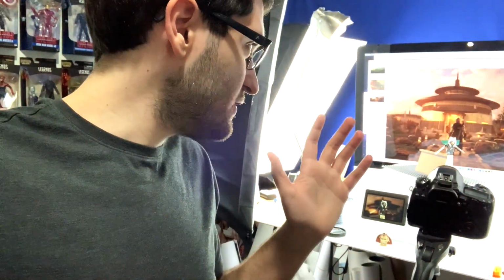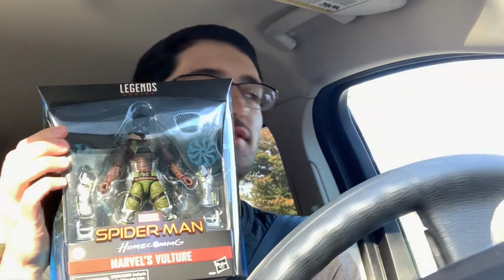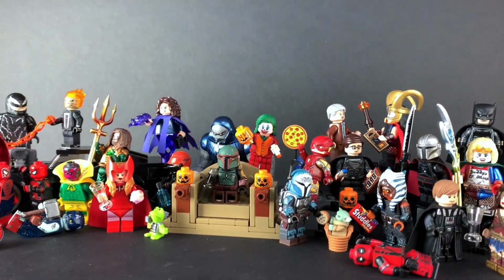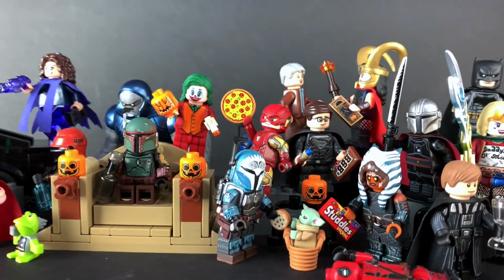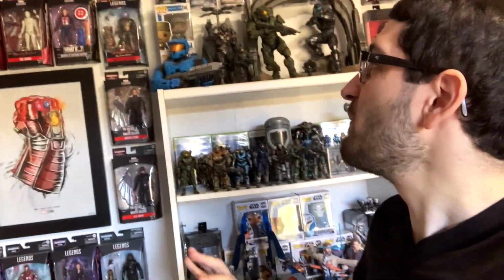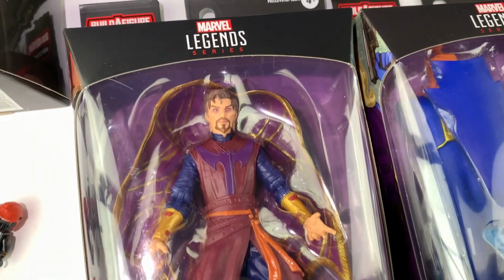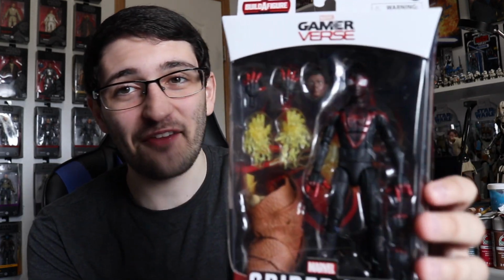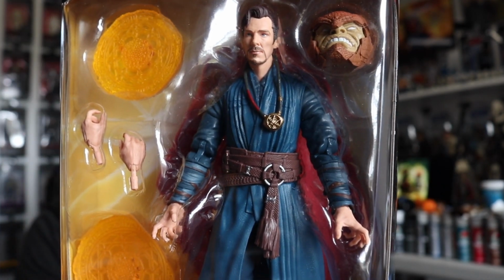The Book of BOBA FETT Trailer 🔥 FINAL Mandalorian S2 Previews, ETERNALS ✨ Review, etc!